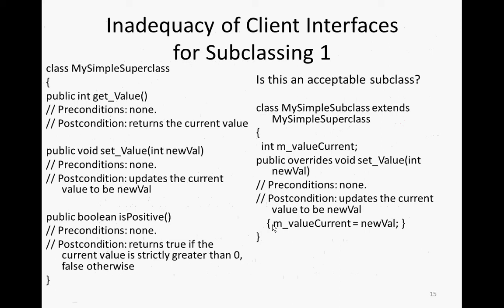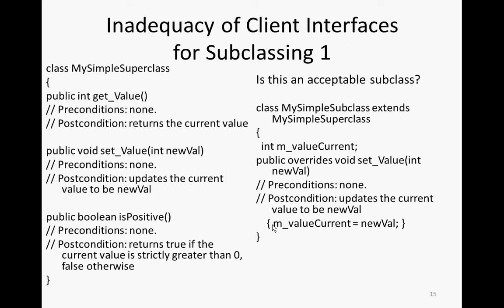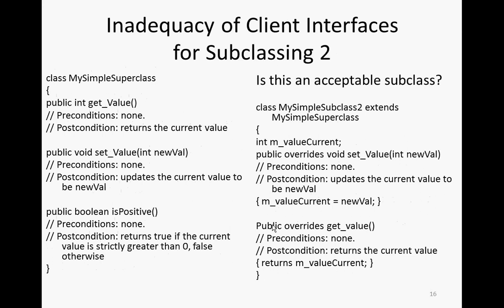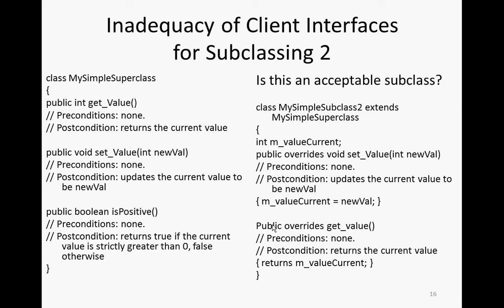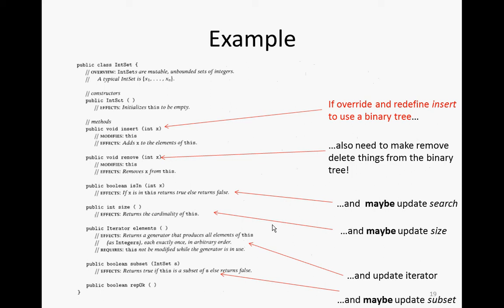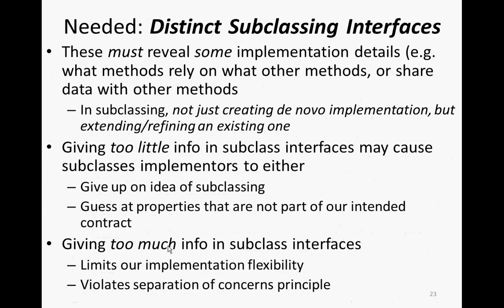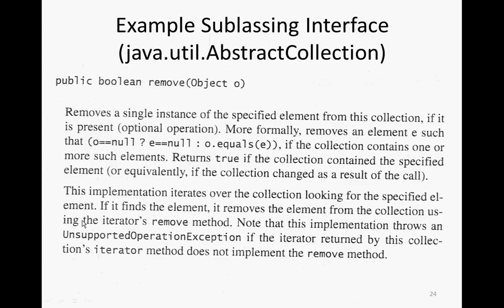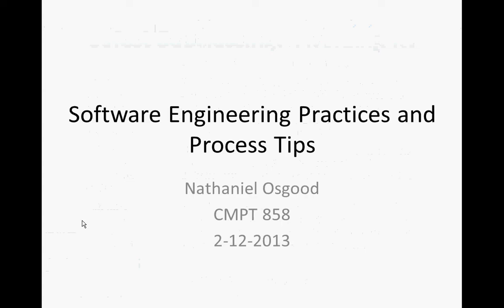Subclassing Risks 1